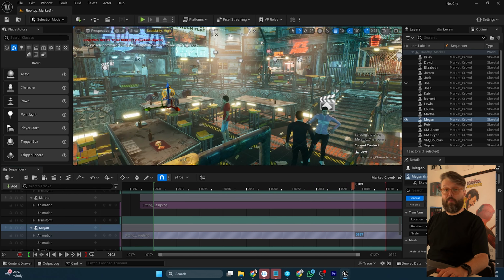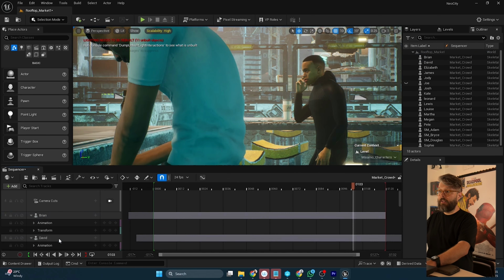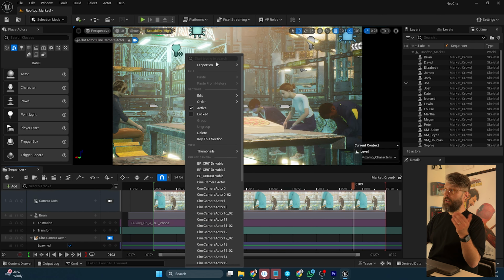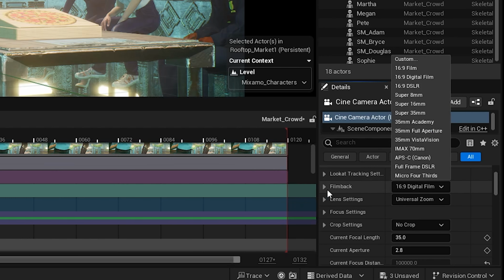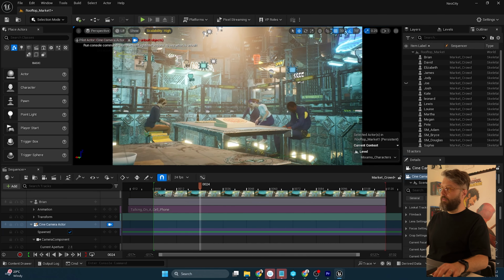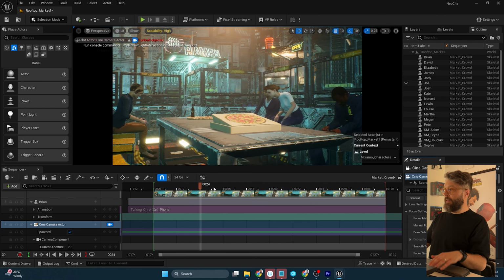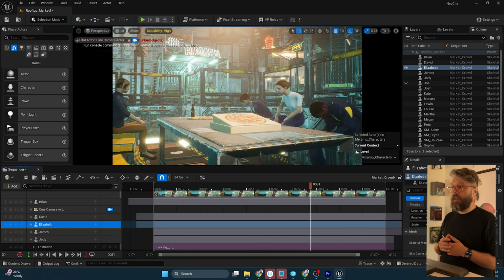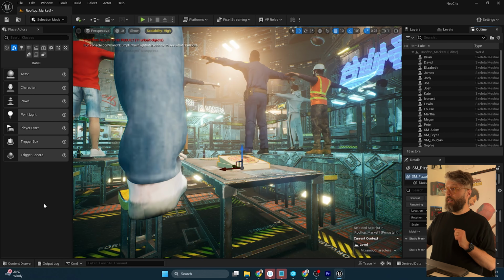Cameras! Intro to Sequencer (Part 2) | Unreal Engine Cinematic Tutorial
Part 2 of diving into Sequencer in Unreal! In this one we get into my favourite thing - cameras!

00:00 Titles
00:15 Introduction
00:37 Two ways to add a camera
01:30 Camera Cuts track
02:29 Changing the lens
02:59 Setting the focus
03:57 Hiding an object using Sequencer
04:36 Summary